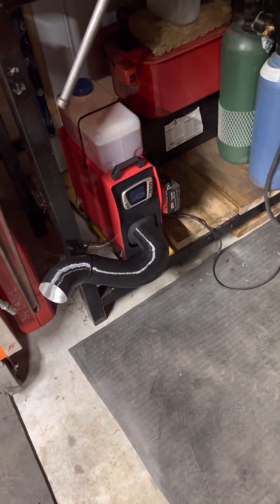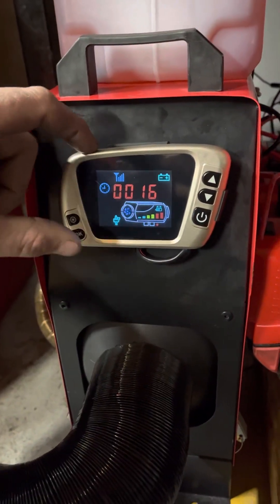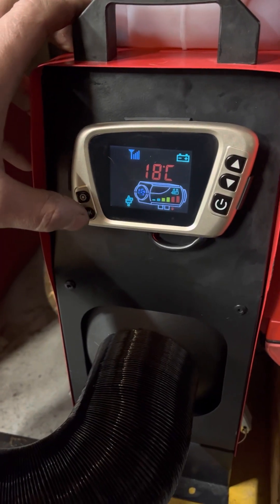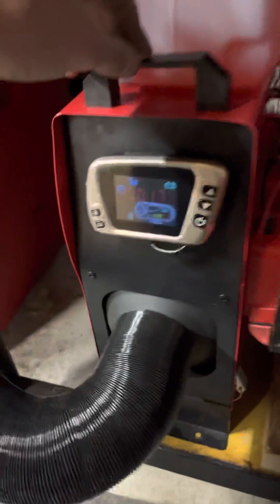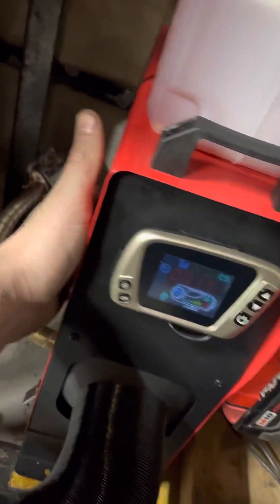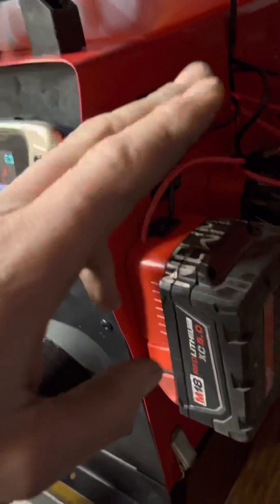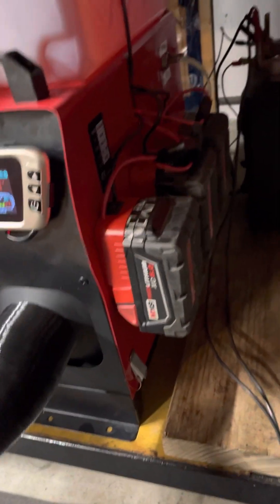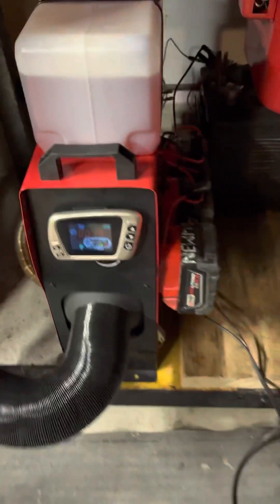Thermostat Mode ? on Chinese Diesel Heater ! Milwaukee M18 Powered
How to turn your diesel heater controller from a fuel pump controller to a thermostat.